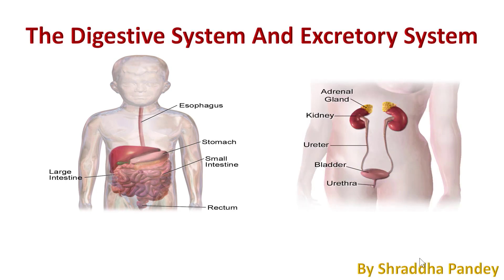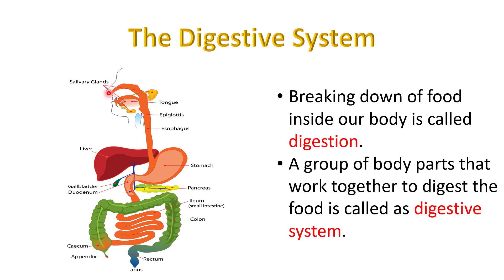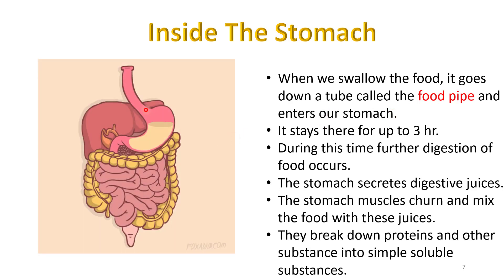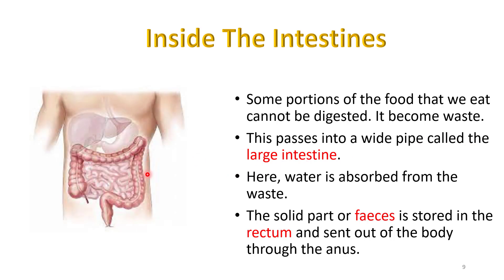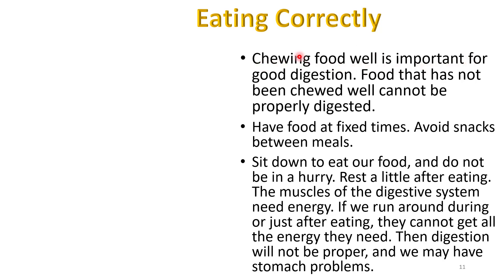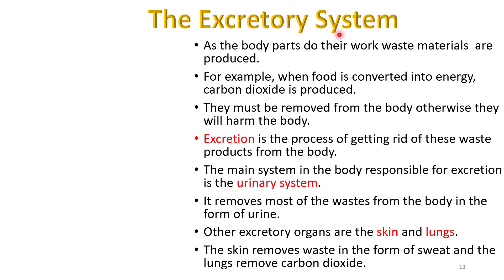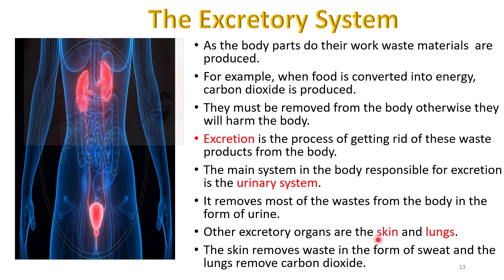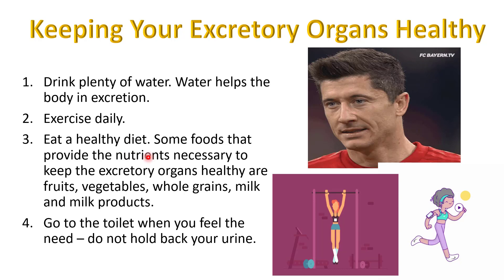4th Standard Science Lesson 3 "Human Body : Digestive System and Excretory System" / ICSE Board.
ICSE Std4 Science Lesson3 HumanBody-DigestiveSystemAndExcretorySystem#
The 3nd lesson of 4th std science "Human Body : Digestive System and Excretory System" From S. Chand School publication textbook of ICSE Board. This lesson is providing all the important information about our Digestive System and Excretory System.
In this lesson we are learning about :-
  The digestive system,
 Inside the mouth,
 Inside the stomach,
 Inside the intestine,
 Eating correctly,
 Excretory system,
 Urinary system,
 How to keep excretory organs healthy

Music Used
Stairway - Patrick Patrikios - @YoutobeMusicLibrary

Sound Effect
 Medium Bell Ringing Far - @YoutobeMusicLibrary